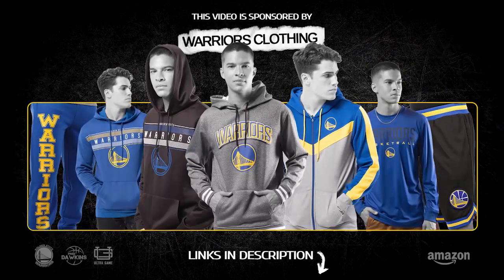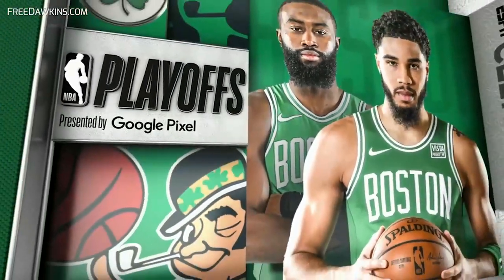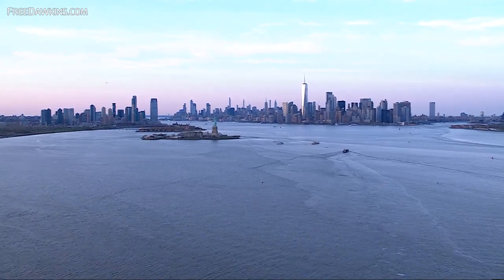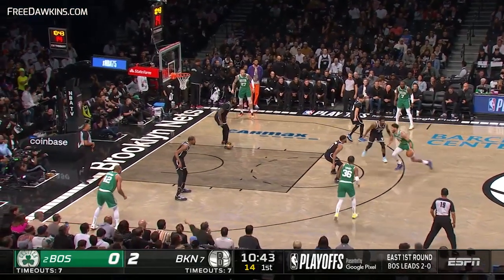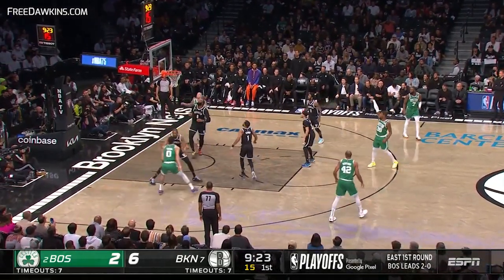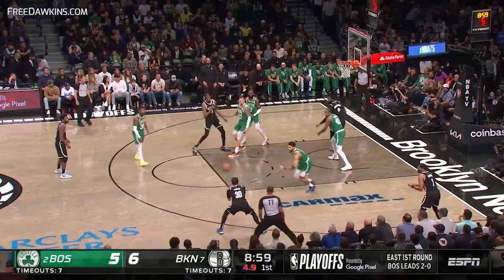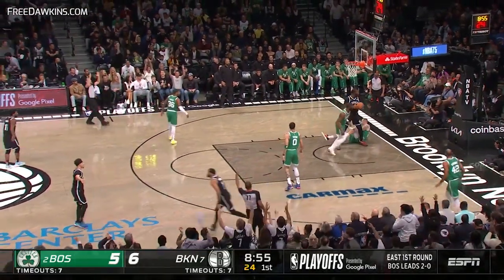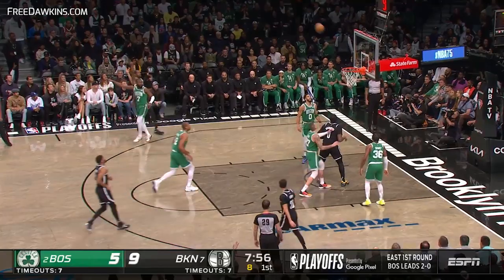Boston Celtics vs Brooklyn Nets Game 3 Full Highlights | 2022 ECR1 | FreeDawkins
✅ Sub And Like For More Content
📌 More Vintage And Now-days NBA at FreeDawkins.Com